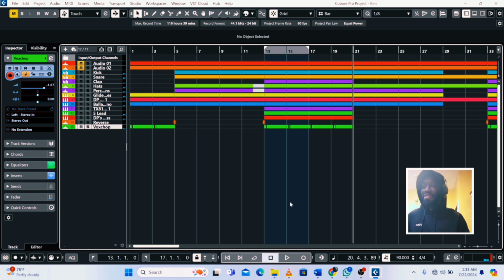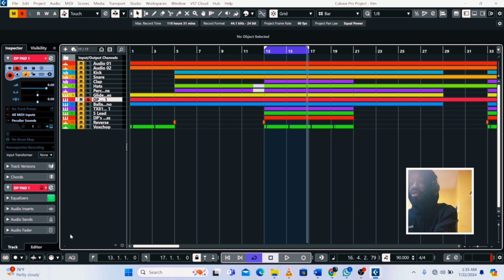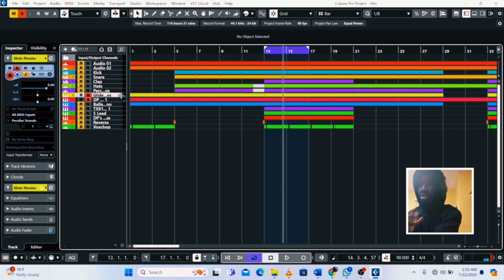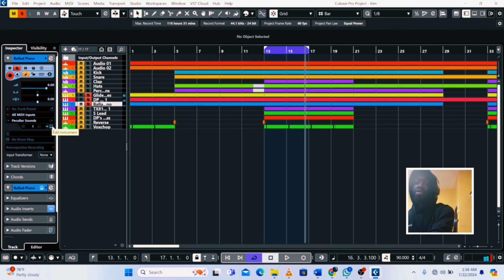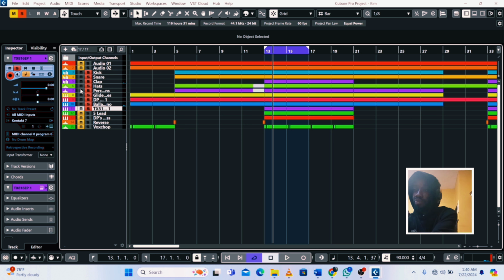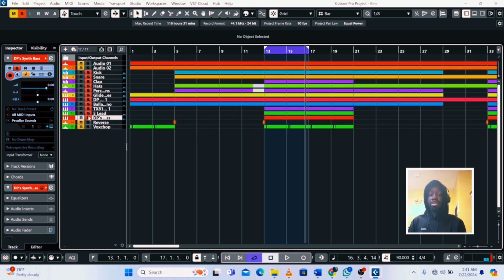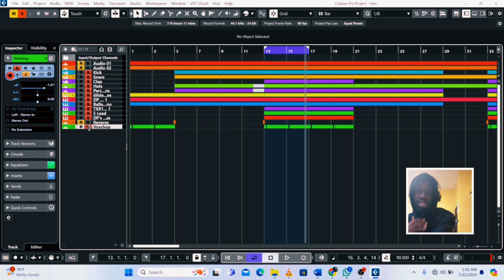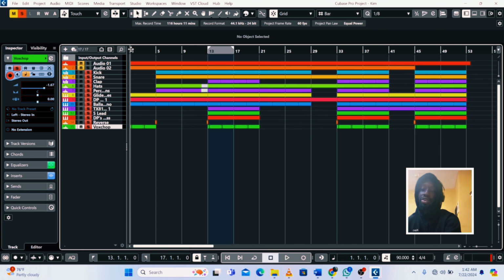How To Make Emotional RnB Beats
In this tutorial video, I happen to breakdown one of my emotional rnb beats, showing the sound textures used.